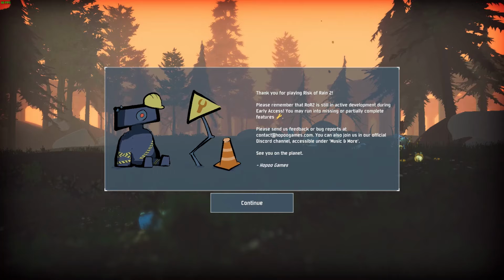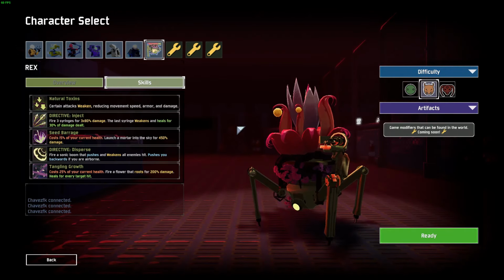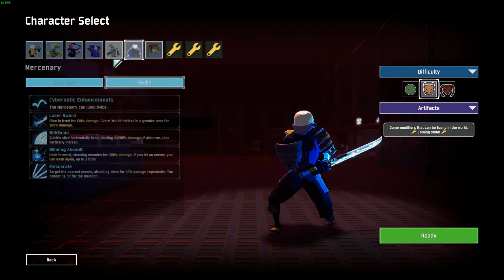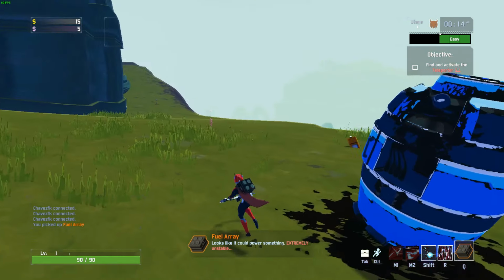How to Unlock the New Plant Character! Risk of Rain 2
This is my first Youtube video in a while. Let me know what you think. I had a hard time finding a tutorial about unlocking Rex, so I figured I'd make one!

If the resolution is bad, I am sorry. I recorded and uploaded it in 1080p... hmm